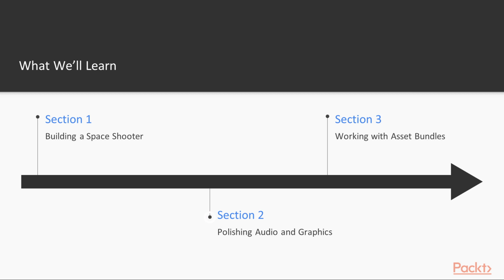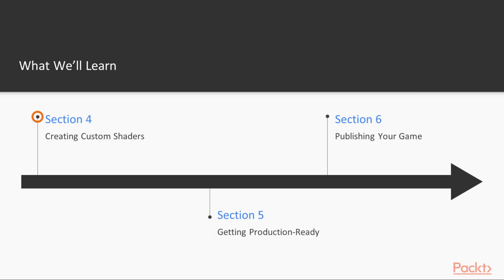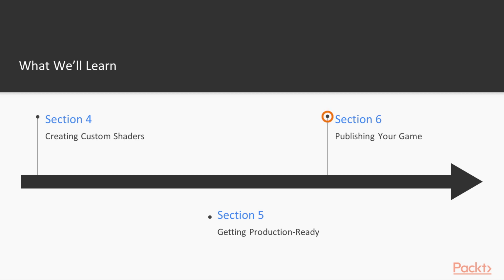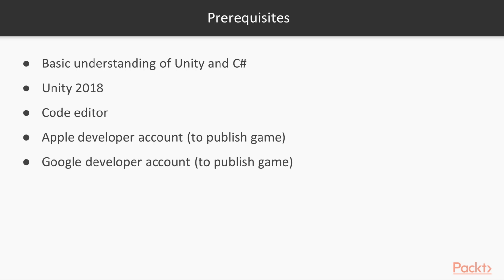Hands-On Unity 2018.x Game Development for Mobile : The Course Overview | packtpub.com